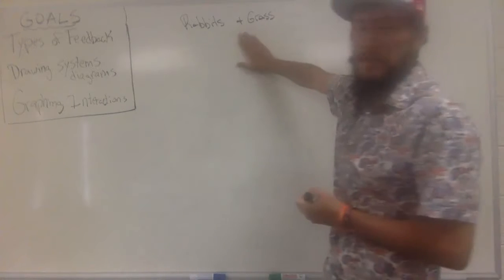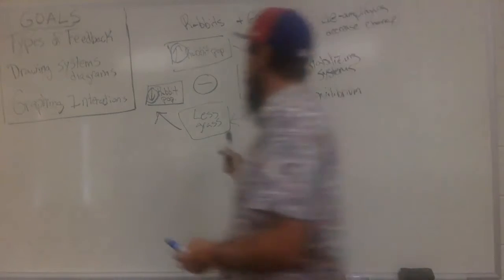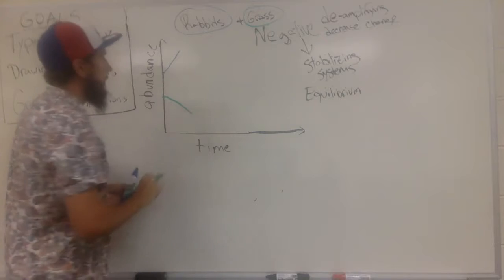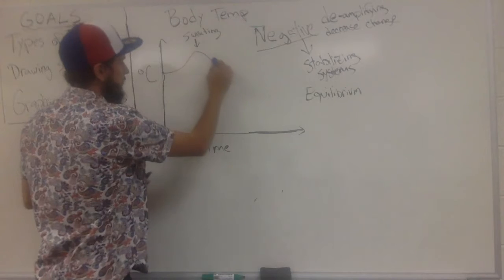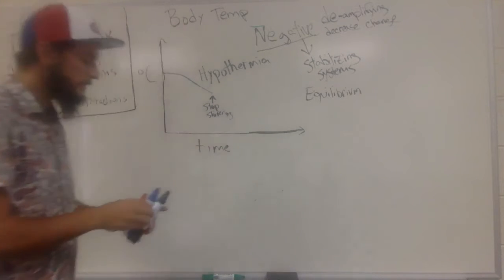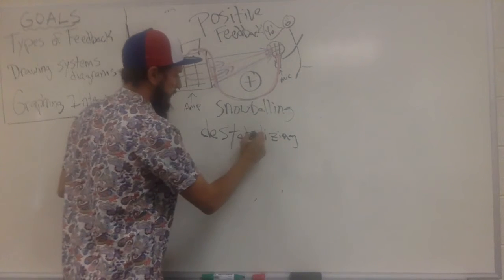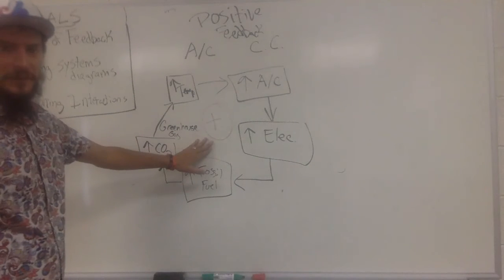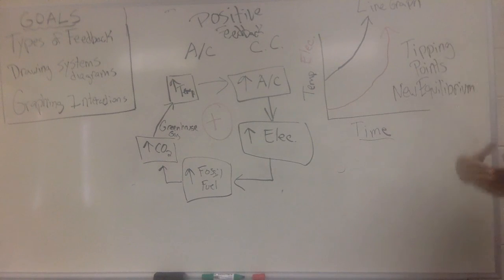1.3 Feedback Loops